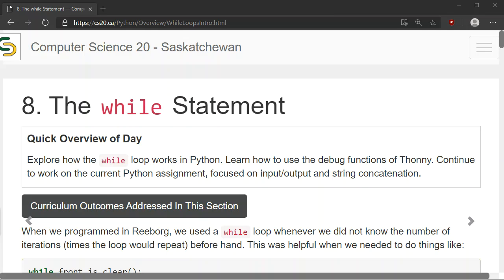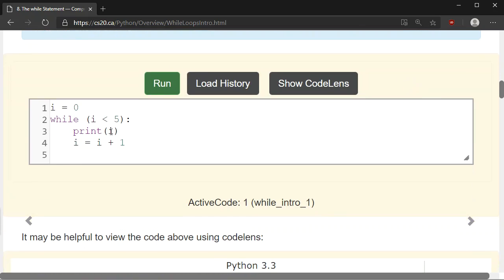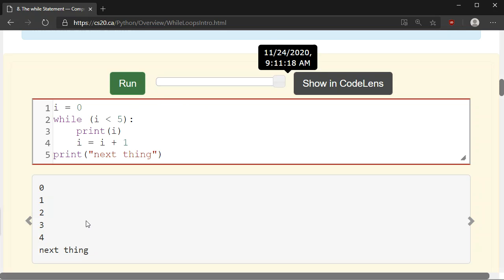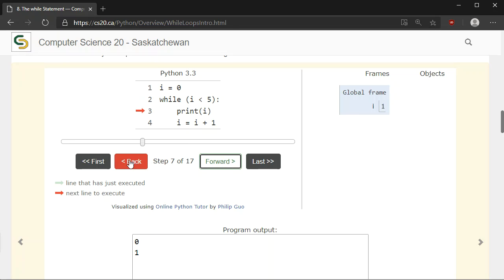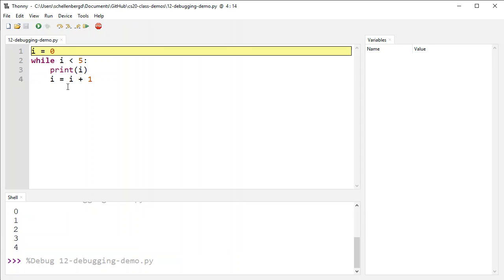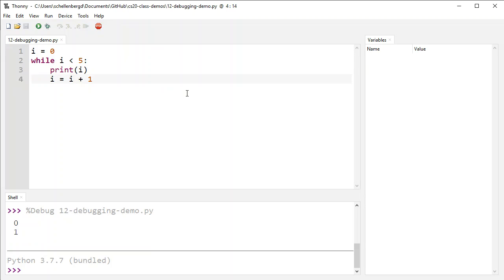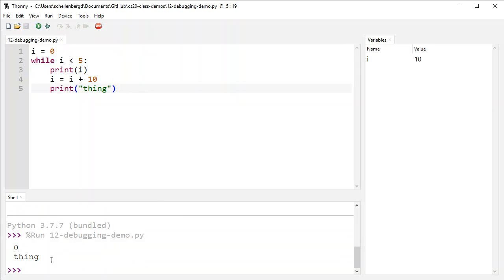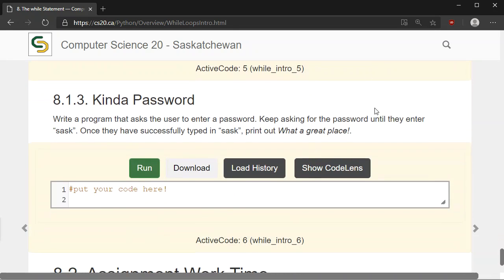8. The While Statement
Talking through the while statement and how to do simple debugging;